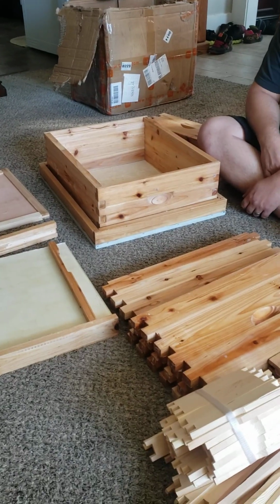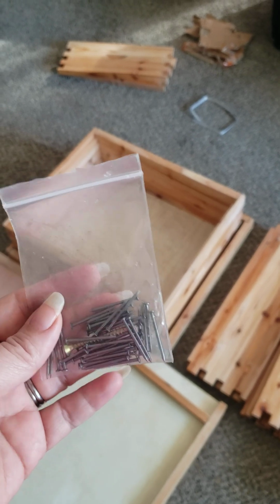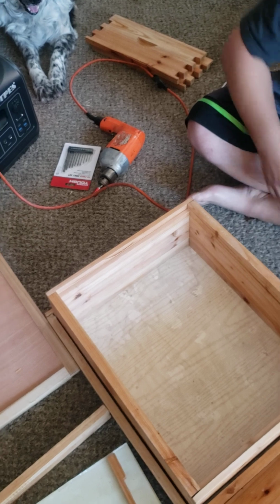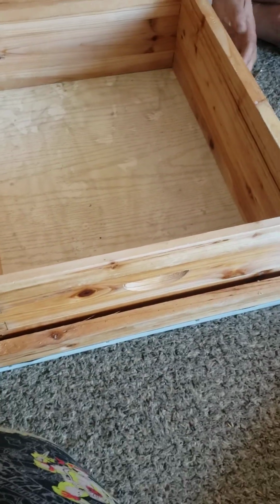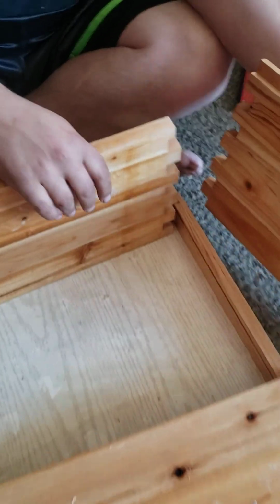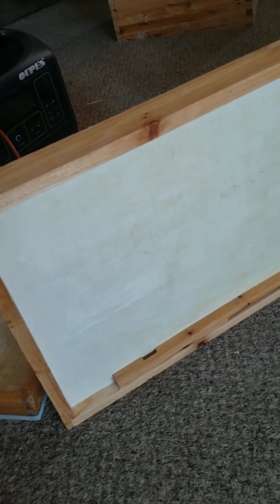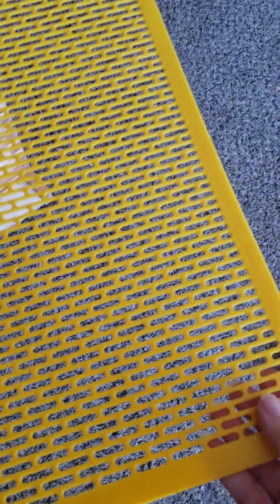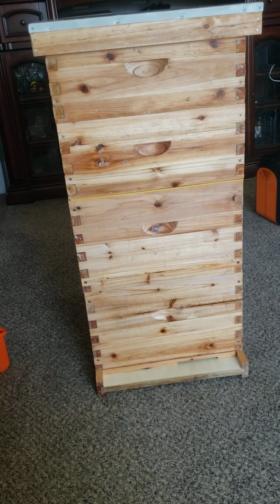Temu benefitbee beehive review and assembly